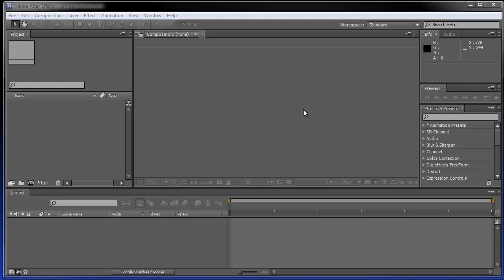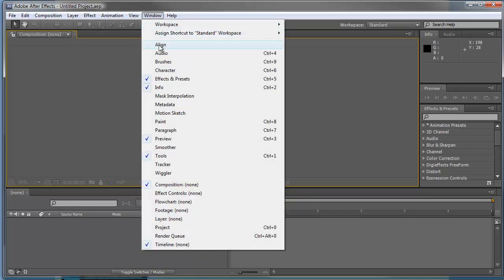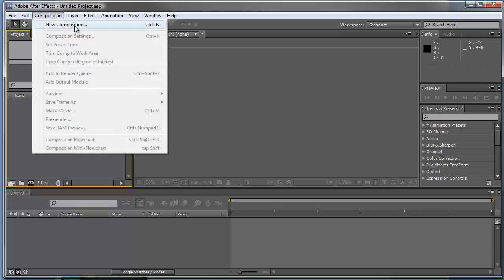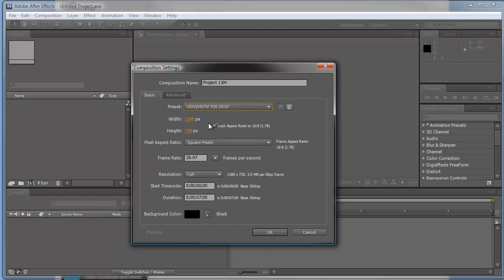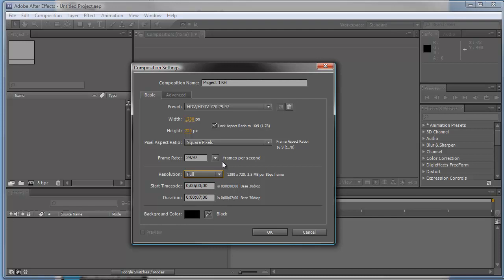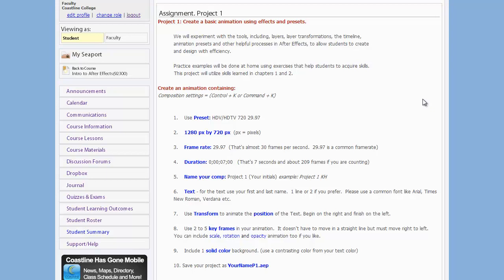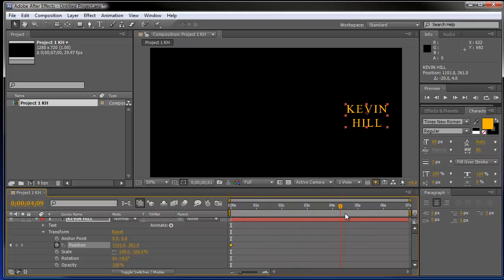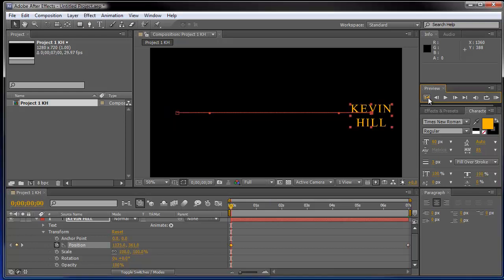Video002 - Intro to After Effects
Video Walkthrough for project 1